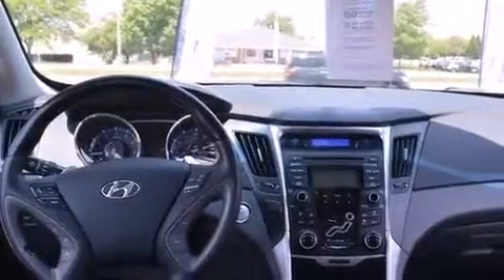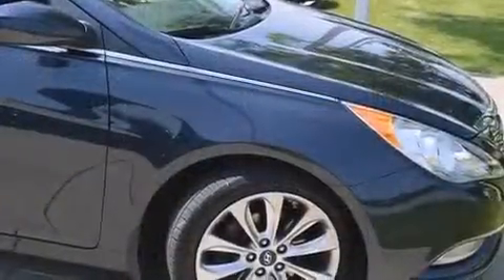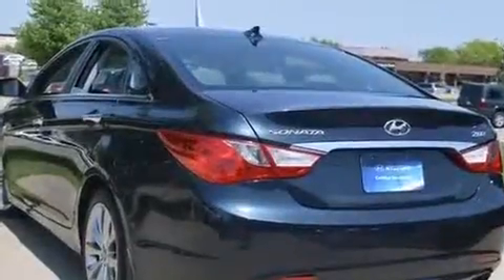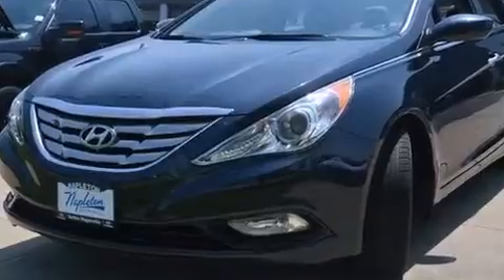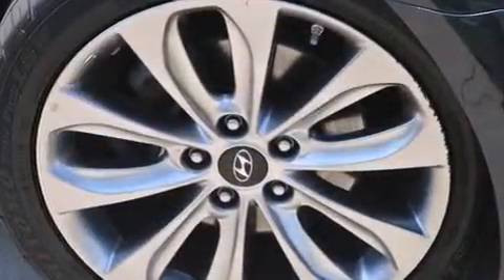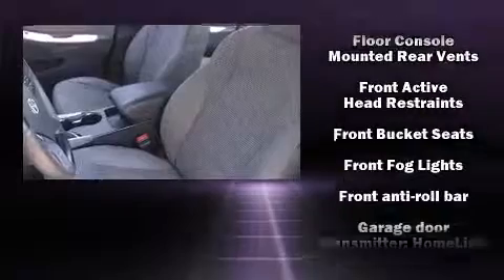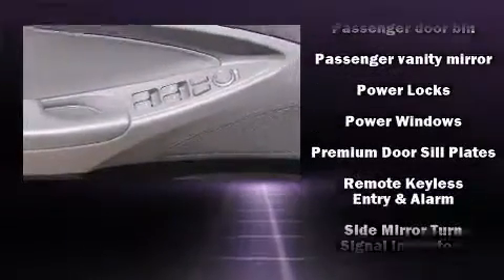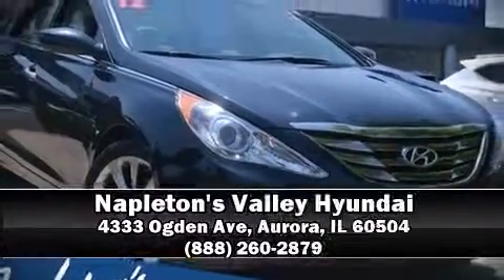2012 Hyundai Sonata in Aurora, IL 60504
Discerning drivers will appreciate the 2012 Hyundai Sonata. This 4 door, 5 passenger sedan still has fewer than 60,000 miles! Smooth gearshifts are achieved thanks to the efficient 4 cylinder engine, and for added security, dynamic Stability Control supplements the drivetrain. A turbocharger is also included as an economical means of increasing performance. It's equipped with tons of terrific amenities, but it won't break your budget. Such as remote keyless entry, a tachometer, front dual-zone air conditioning, telescoping steering wheel, power windows, cruise control, an overhead console, and a split folding rear seat. Hyundai ensures the safety and security of its passengers with equipment such as: head curtain airbags, front SIDE impact airbags, traction control, anti-whiplash front head restraints, a panic alarm, an emergency communication system, and 4 wheel disc brakes with ABS. Brake assist technology provides extra pressure when applying the brakes. This vehicle has achieved Certified Pre-Owned status, by passing Hyundai's comprehensive certification process, including a rigorous 150 point inspection! We have the vehicle you've been searching for at a price you can afford. Stop by our dealership or give us a call for more information.